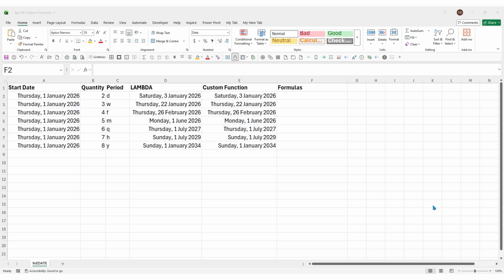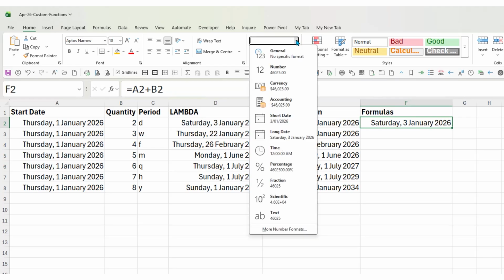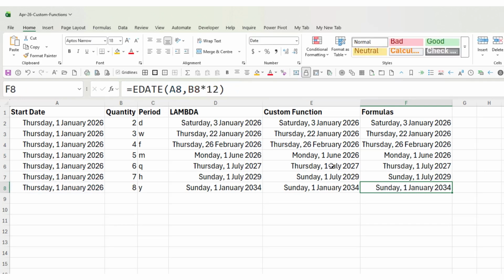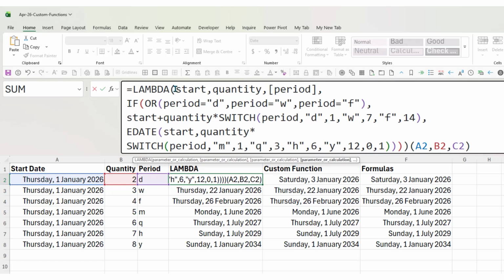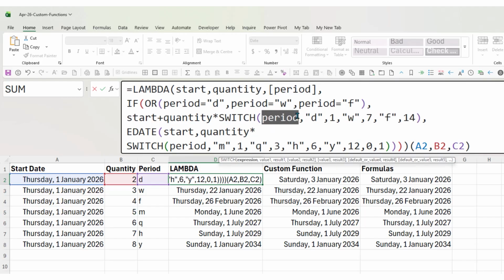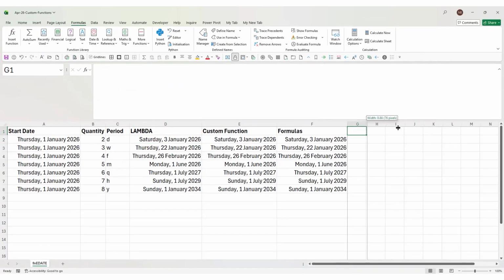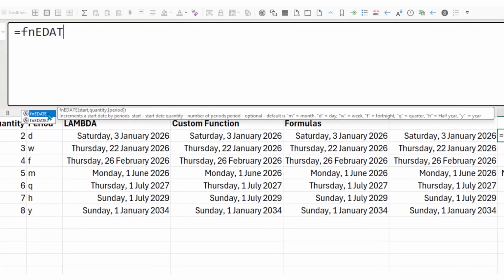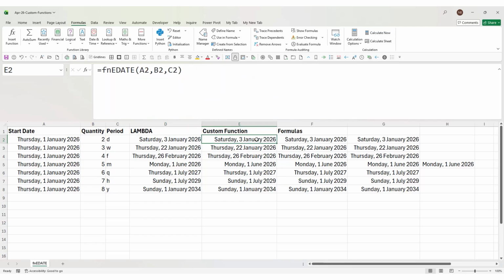Create a custom function to increment dates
Learn how to create a time-saving custom Excel function to manage all date increments and boost your spreadsheet efficiency.

00:49 Custom date function demonstrated.
00:54 A prefix of fn is recommended to differentiate custom functions from built-in functions.
01:46 Example of the optional argument being omitted.
02:04 Seven separate and different time period calculations demonstrated.
02:12 Formula for adding days to a date is easy, simply add the days to a date.
02:30 Long date format shows the day name, the day, the month name and the year.
02:50 Formula for adding weeks requires an adjustment to the days added.
03:21 Formula for adding fortnights also requires an adjustment to the days added.
03:44 Adding months to a date is easy with the EDATE function.
04:16 Technique to copy down quickly – double click the fill handle (bottom right corner of the cell).
04:22 Adding quarters, half years and years all require an adjustment factor in the EDATE function.
05:26 Keyboard shortcut to show and hide the extended Formula Bar – Ctrl + Shift + U.
05:45 Keyboard shortcut to insert a line break in a formula – Alt + Enter.
06:07 The complex LAMBDA function layout is needed to test the custom function.
06:53 Walkthrough of the LAMBDA function.
07:11 Square brackets surround optional arguments – optional arguments should be listed last.
07:36 Extra set of parentheses on the end hold the inputs to the LAMBDA function.
07:59 Argument names used in the rest of the formula to refer to the input values.
08:06 An IF function is used to determine the current calculation method either days or months.
08:52 The new SWITCH function explained – it is used to determine the correct day factor to apply.
09:57 The month-based calculation explained using the EDATE function.
10:24 How to handle a missing Period argument in the SWITCH function.
10:58 How to create the custom function.
11:41 Using the custom function.
12:46 Documenting the custom function.
13:12 Omitting the third argument.
14:06 Extra function definition information kept in the Comment section of the Name dialog.
14:42 The Name Manager in the Formulas tab shows the custom function names.
15:50 Line break shortcut key in the Name dialog Comment section is Ctrl + Enter.